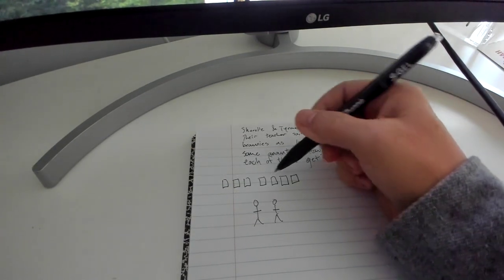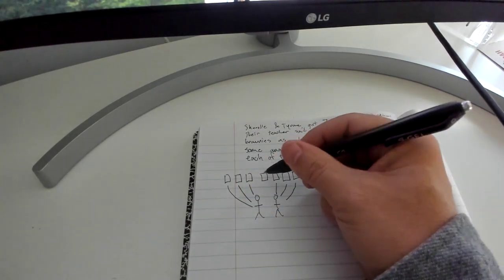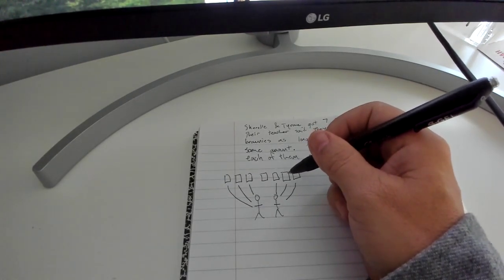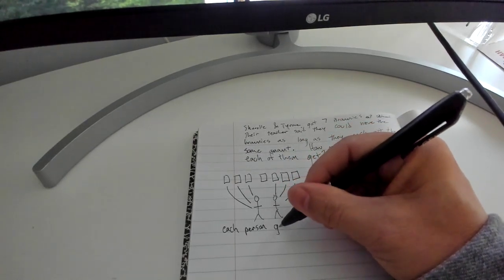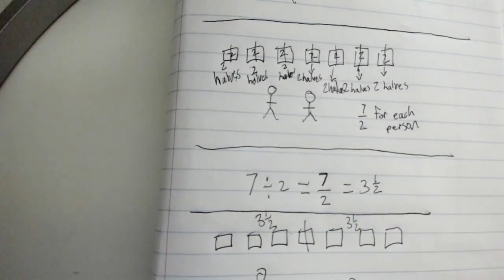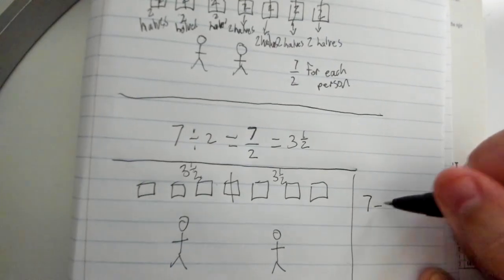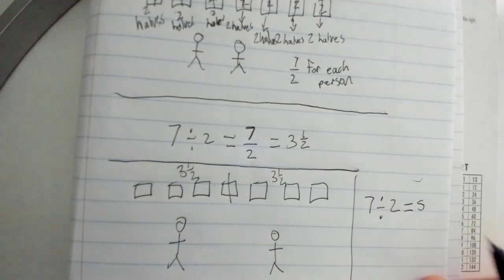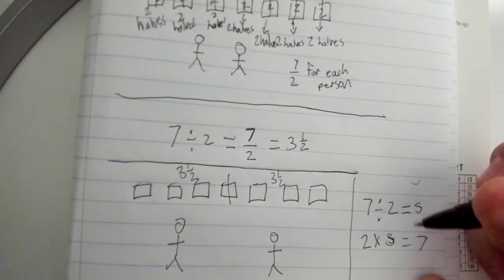Partitive Division Equal Shares Strategies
This video shows a range of strategies that students might use to solve a partitive divsion - equal shares problem. The levels of understanding are informed by the work of Empson and Levi in the book "Extending Children's Mathematics: Fractions and Decimals".